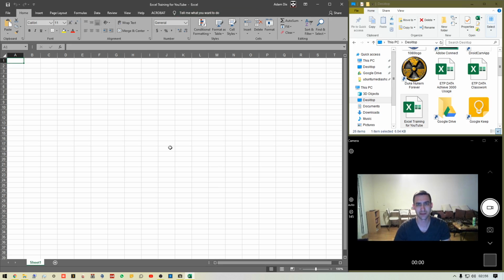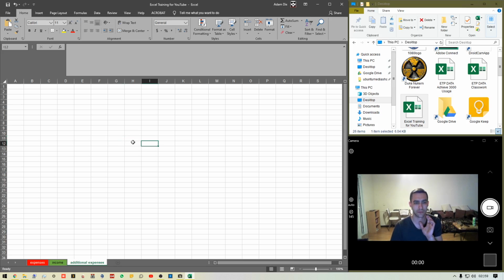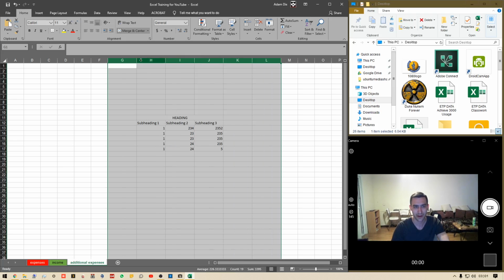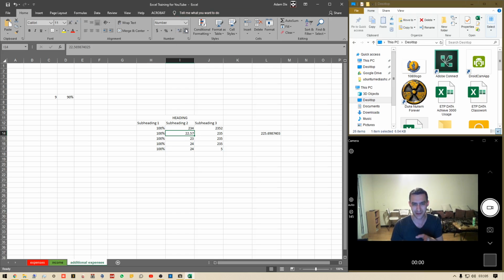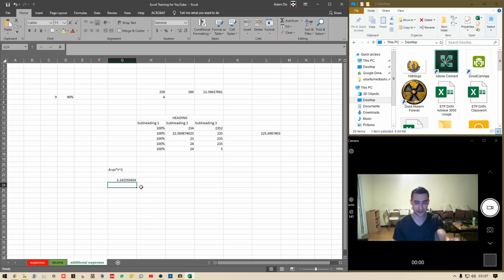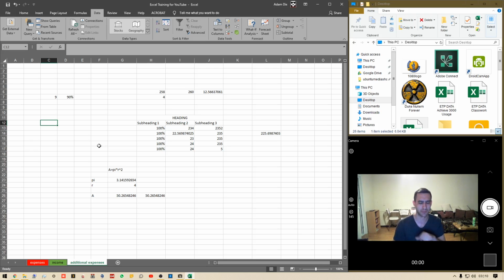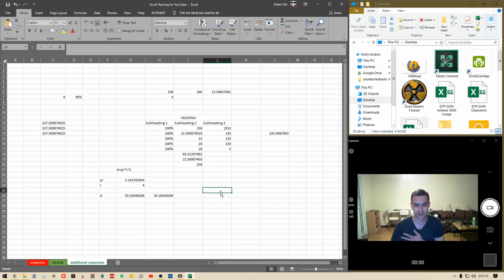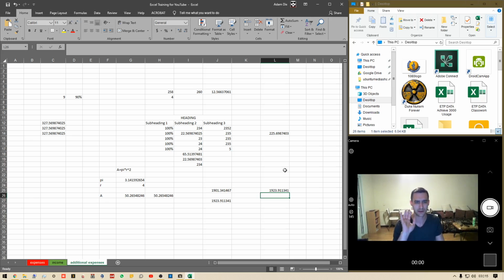Introduction to Excel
Basic information about Excel with an intro to some of the layout and nomenclature.
Note that there is a TON that a person can do in Excel so this is ONLY a start with more videos to come in the future.